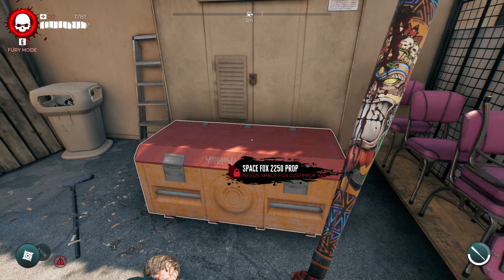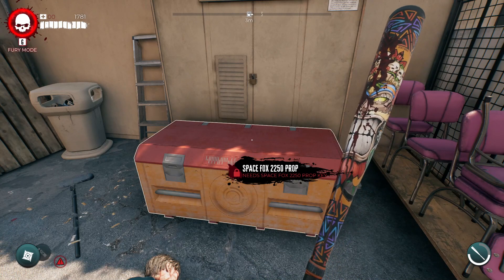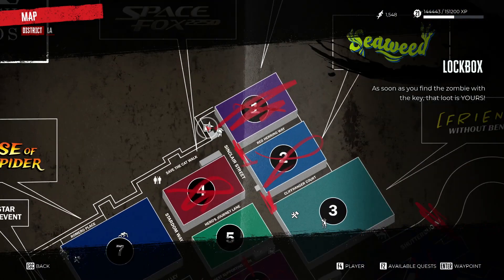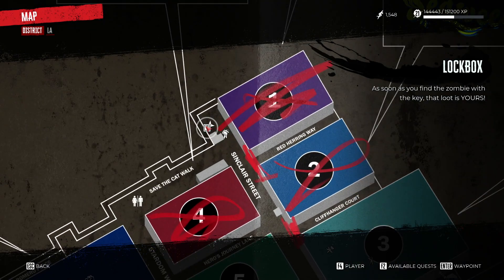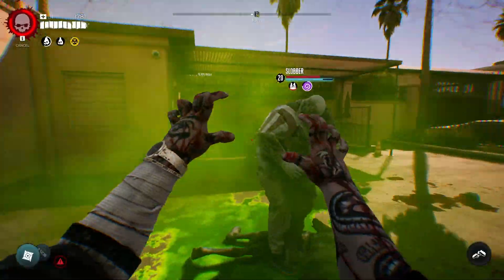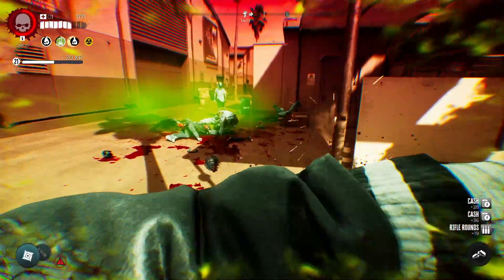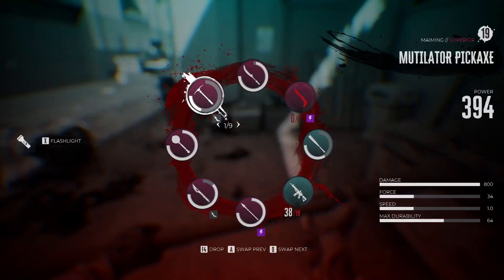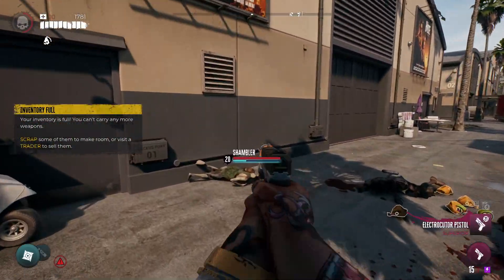Dead Island 2: How To Unlock Space fox 2250 Prop Chest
Dead Island 2 is an action role-playing game developed by Dambuster Studios and published by Deep Silver. It is a sequel to the 2011 video game Dead Island and the third major installment in the Dead Island series. Set about 10 years after the events of Dead Island, Dead Island 2 differentiates itself from its predecessors by taking place in the cities of Los Angeles and San Francisco. The game is available on April 21, 2023, for PlayStation 4, PlayStation 5, Windows, Xbox One, and Xbox Series X/S.